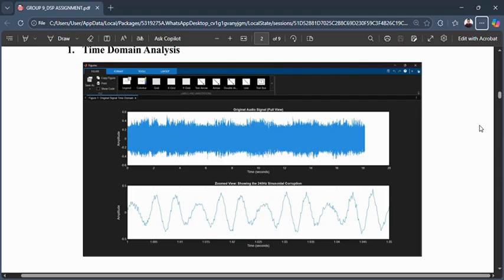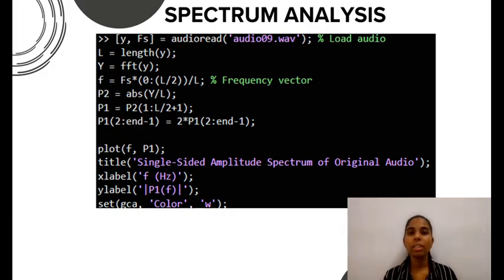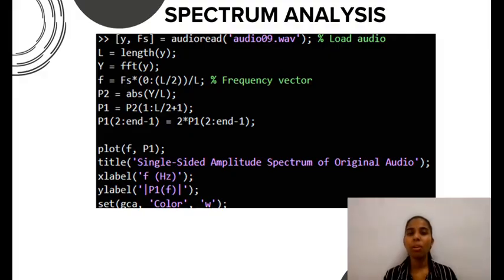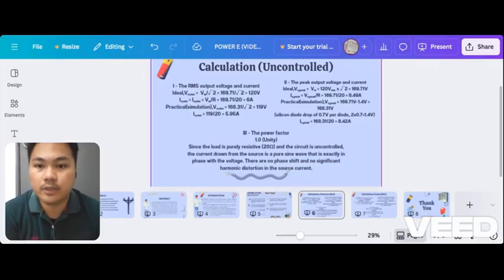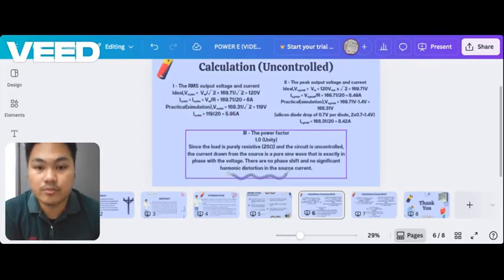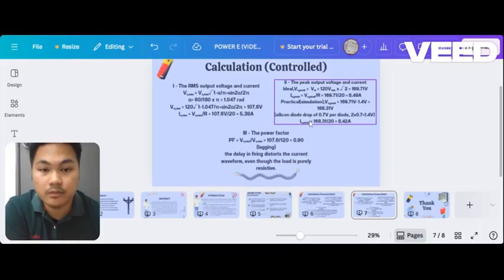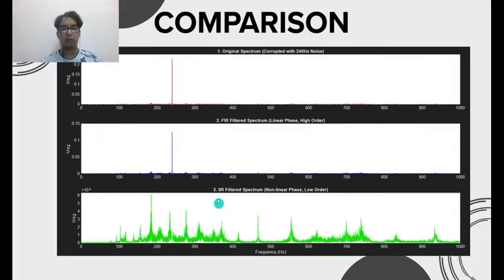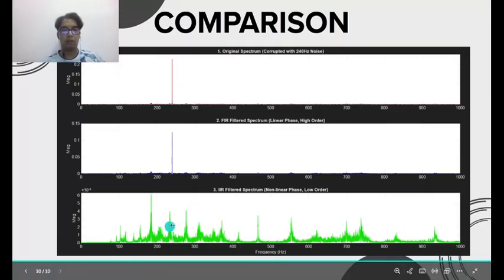GROUP 9 DSP ASSIGNMENT